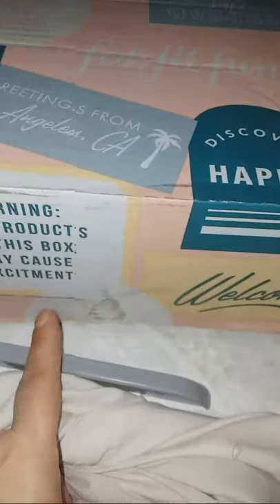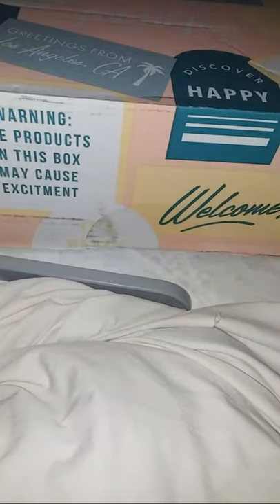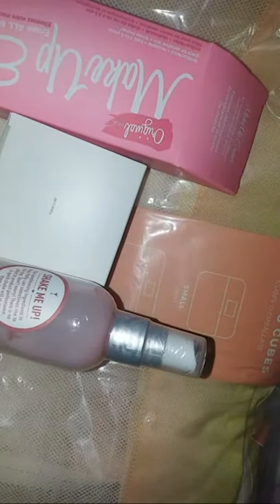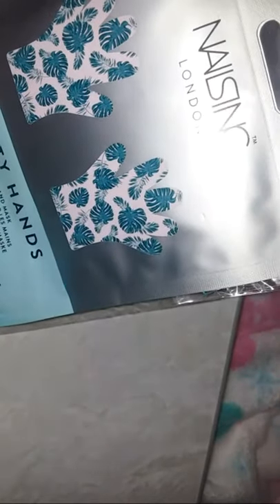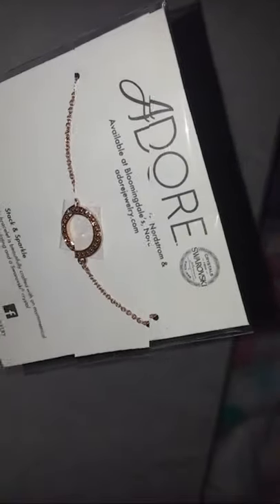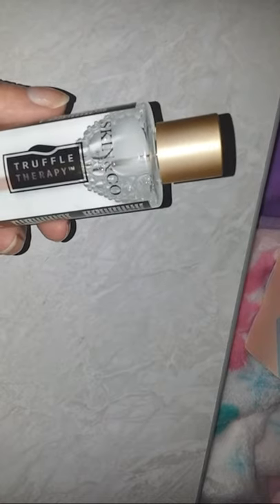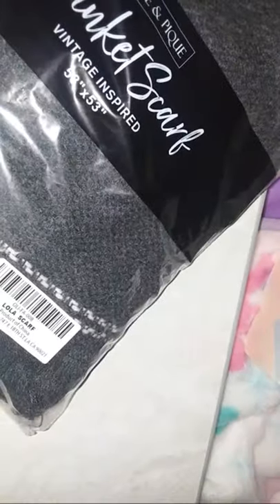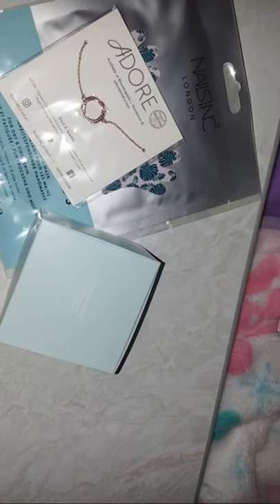4 Fab Fit Fun Starter Boxes Opening And Live Giveaway 6 boxes ! # giveaway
still have more starter boxes to give away to subscribers ! look at pinned comment how to get one ! yeah

and we are almost at 1500 subs to announce another giveaway !